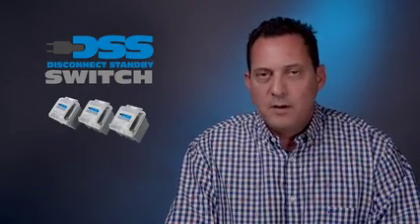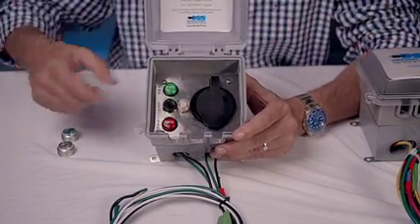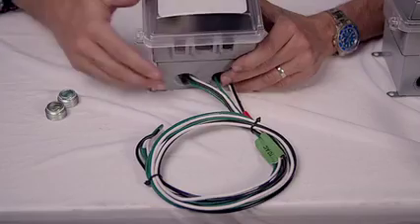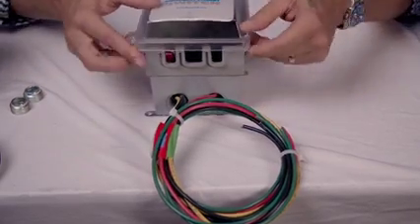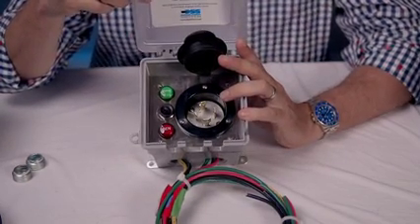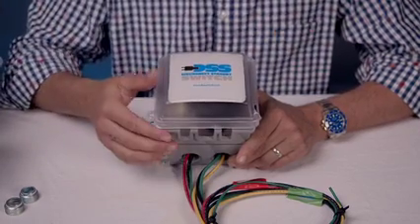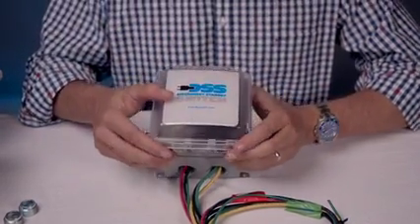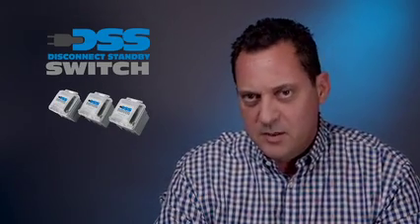DSS Disconnect & Standby Switch 11-11-19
Features & Benefits DSS15, DSS25, DSS30